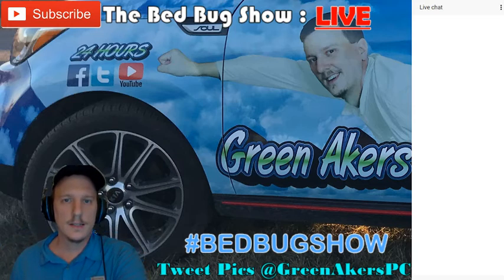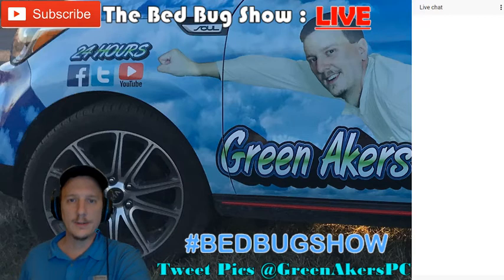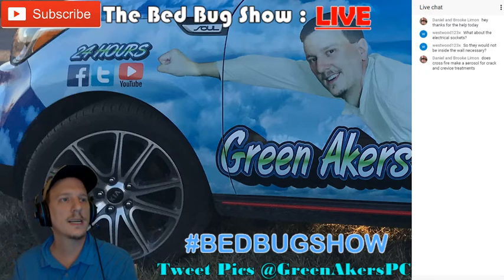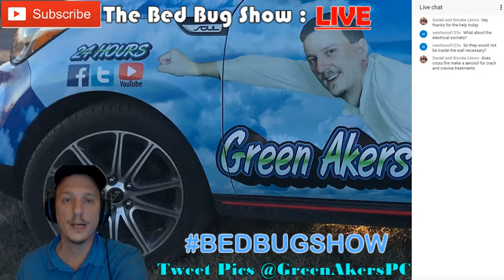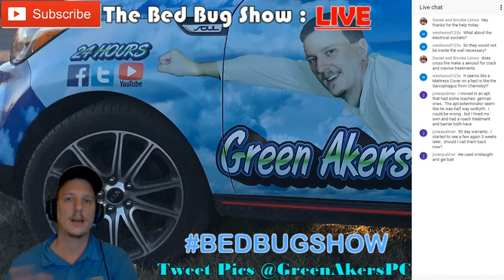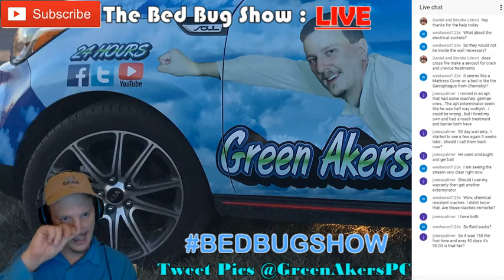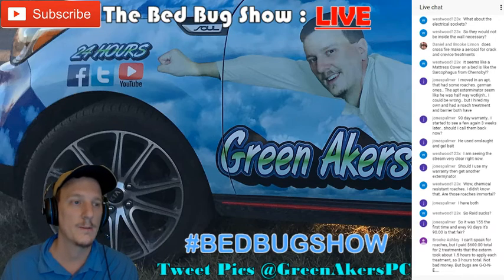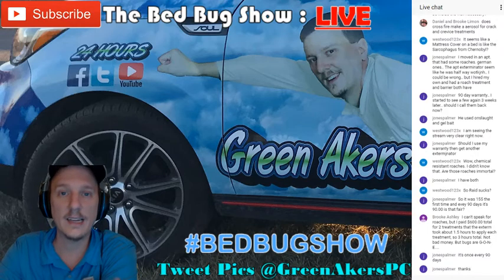The Bed Bug Show - Live Friday night Show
BEST PESTICIDES HANDS DOWN FOR BED BUGS!

BEST MOUSE POISON MONEY CAN BUY - Always obey the label!

BEST ANT PESTICIDE I HAVE EVER USED

BEST ROACH PESTICIDE I HAVE EVER USED

THE ONLY SPRAY TANK I USE TO TREAT PESTS!

BUY TERMIDOR NOW CLICK HERE- BEST TERMITE CHEMICAL EVER!

For nearly a year and a half I have been on youtube helping you guys out with all your pest control problems. I work for my own company, Green Akers Pest Control LLC, which I run out of my home in Central Virginia. I service Bedford, Roanoke, Lynchburg and Charlottesville, VA. This will be a show about how to do your own exterminating and even if you should try it. I live stream on Fridays.

I am open to all questions! Not just about bedbugs so don't be shy!